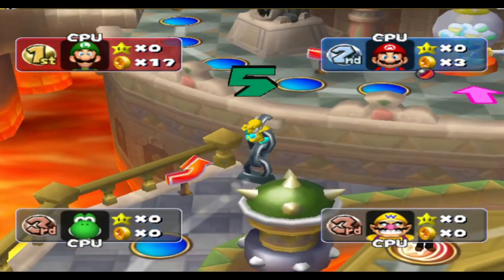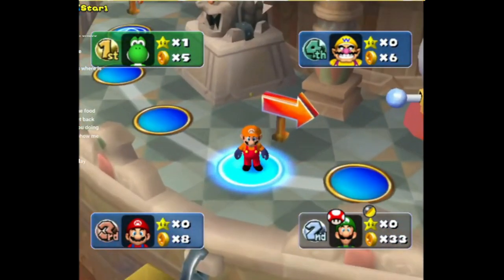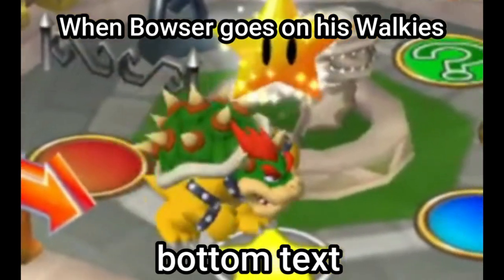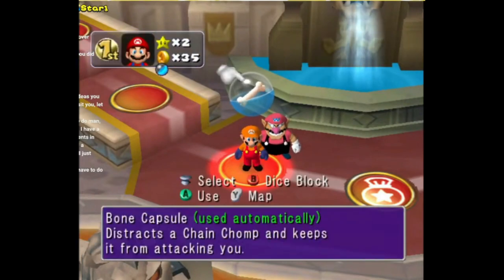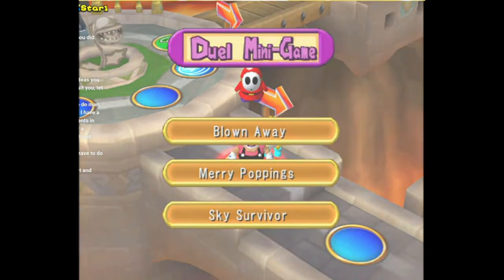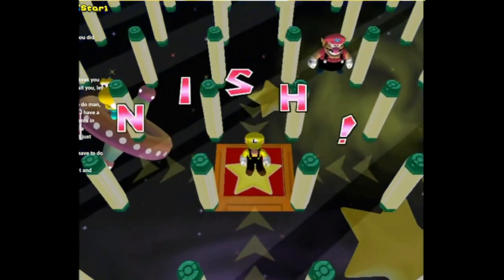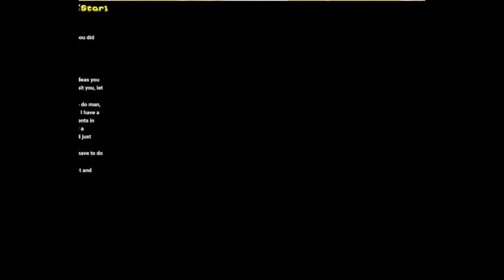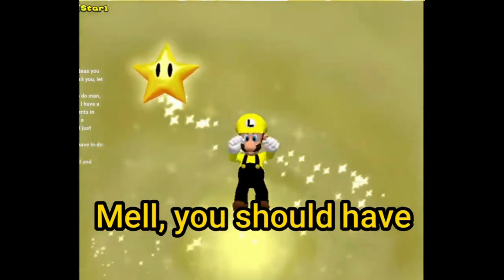Bowser Nightmare Supercut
This time, I edited a Mario Party Video! One of the 45 Mario Party Videos in my current Mario Party series.

Please enjoy this video and share it with others!